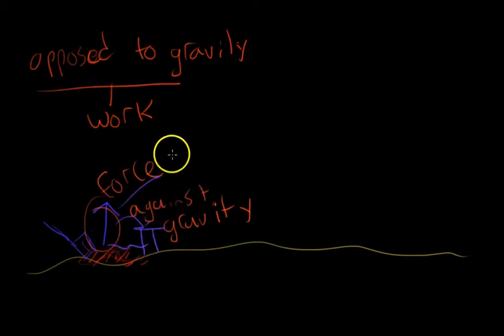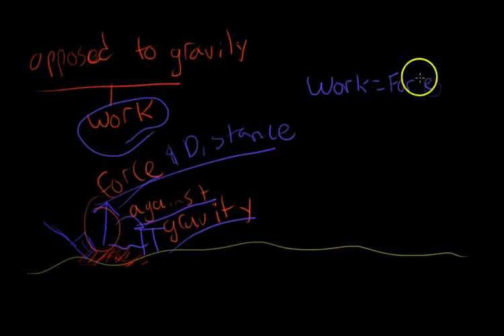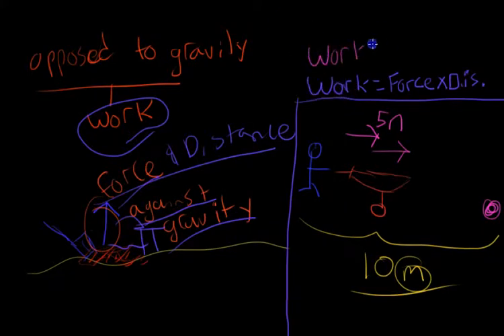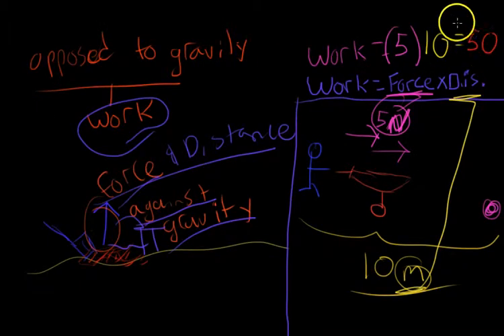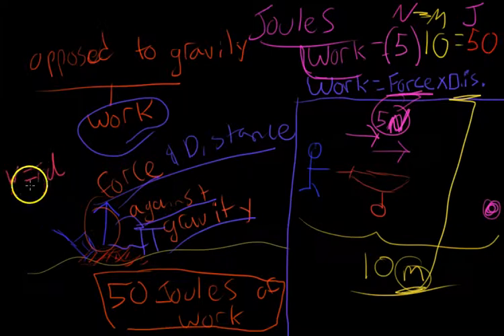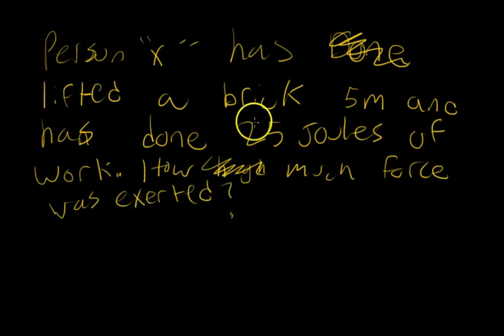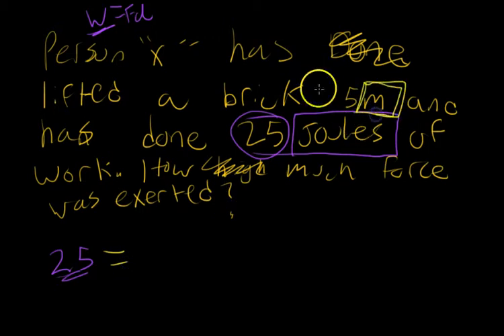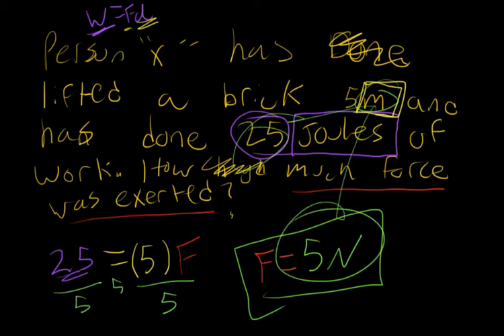Chapter 8 P.1 Work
The first installment of Chapter 8 in Conceptual Physics